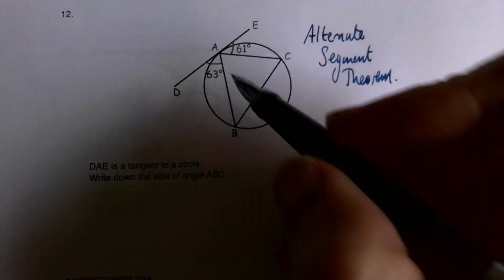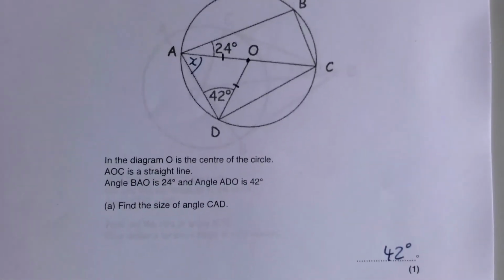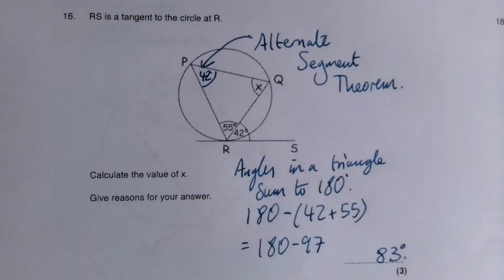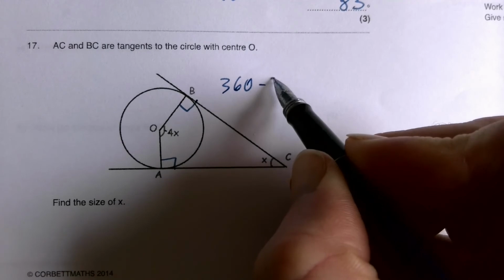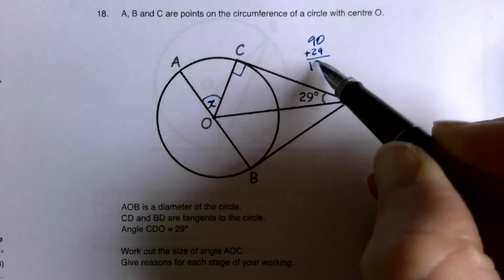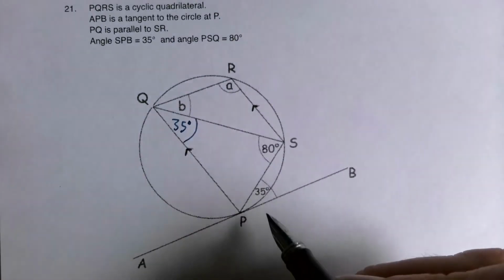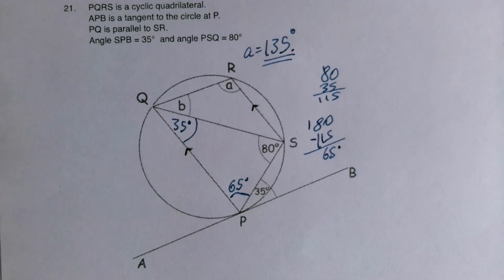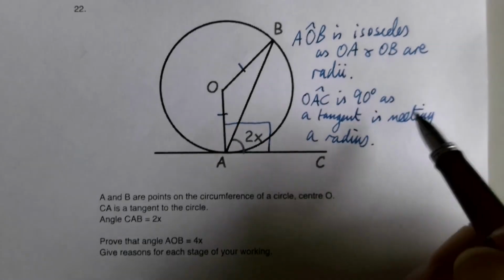Circle Theorems using Corbett maths' questions